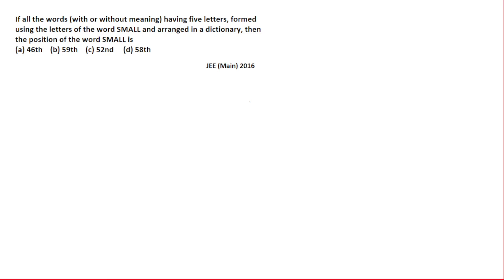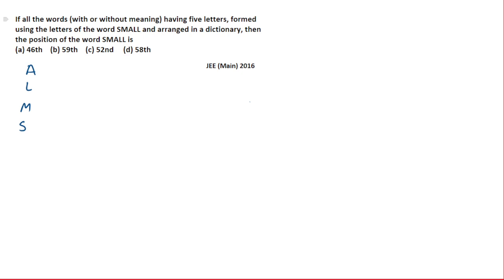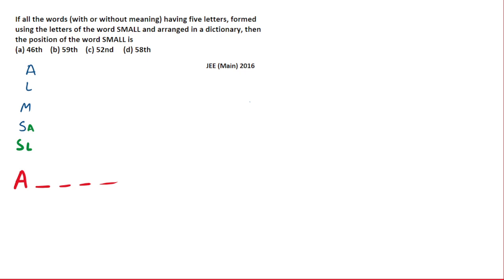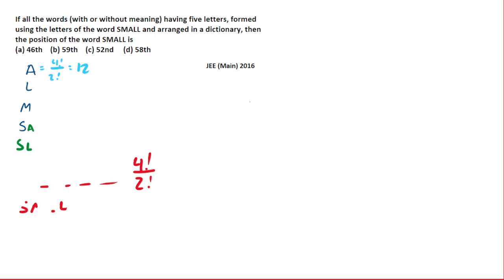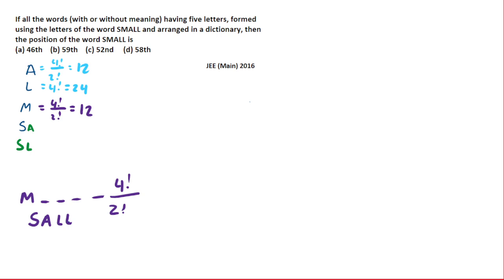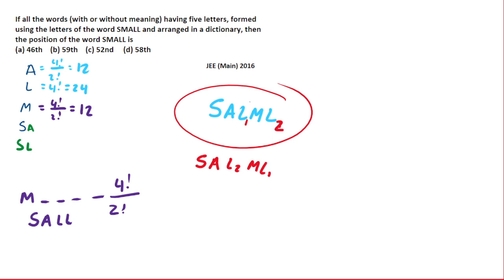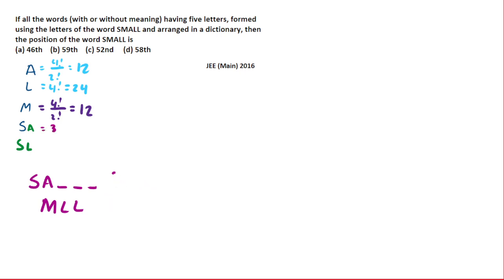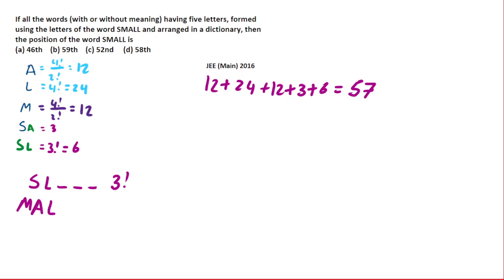JEE MAIN 2016 WORD PROBLEM PERMUTATION